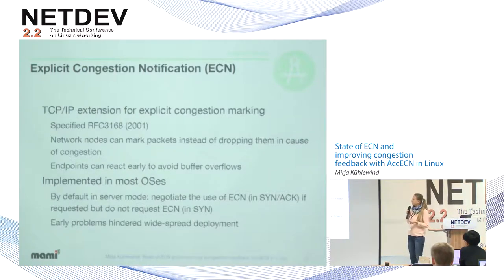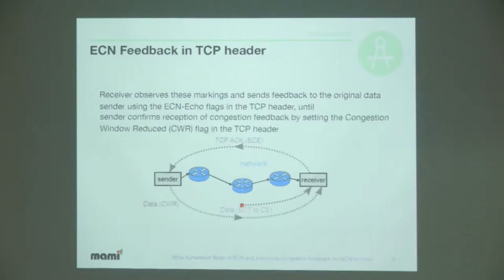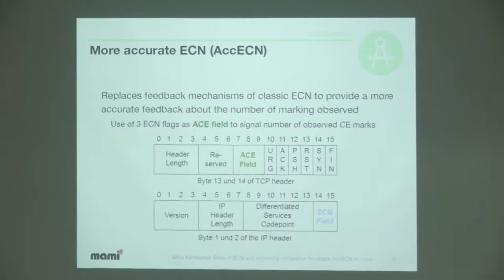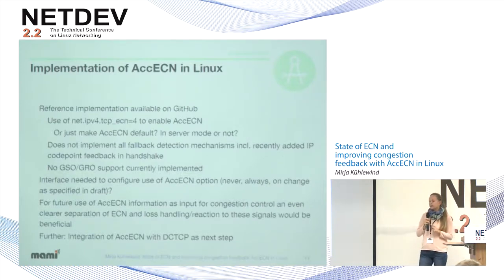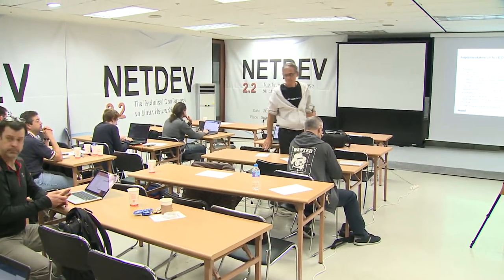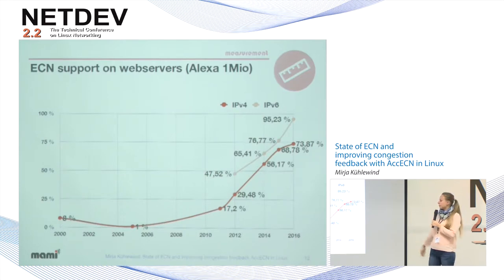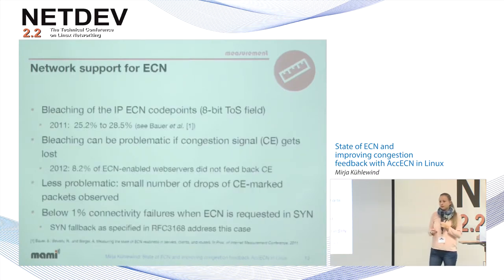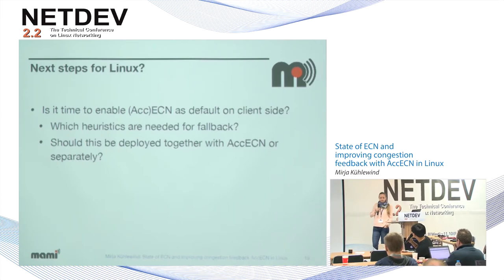State of ECN and improving congestion feedback with AccECN in Linux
Speaker: Mirja Kühlewind
Friday November 10th, 2017
Seoul, Korea